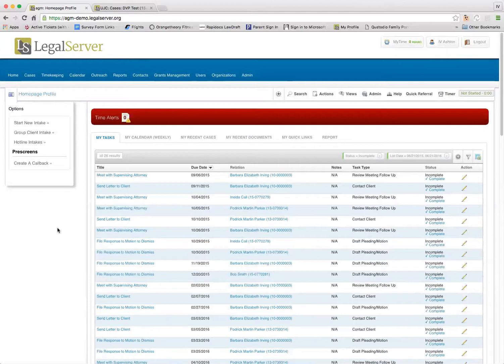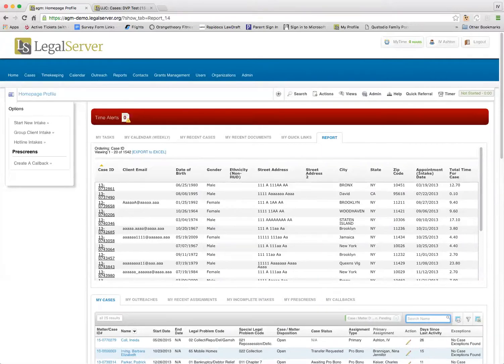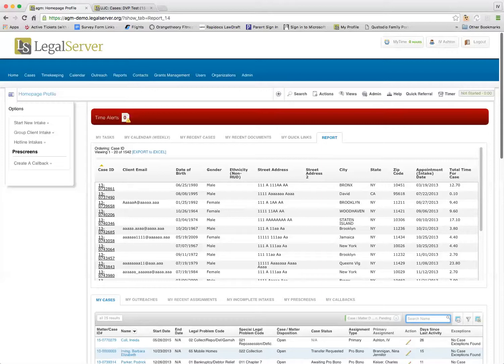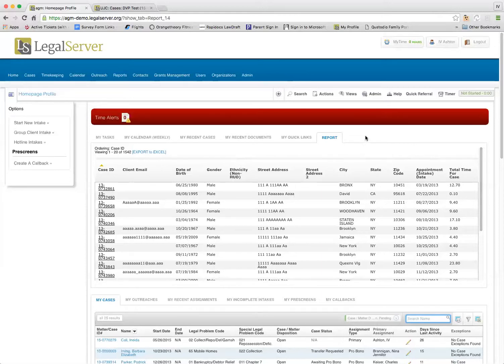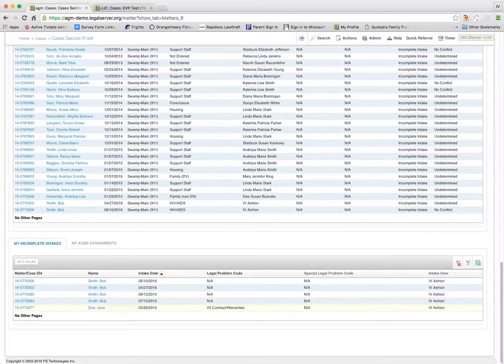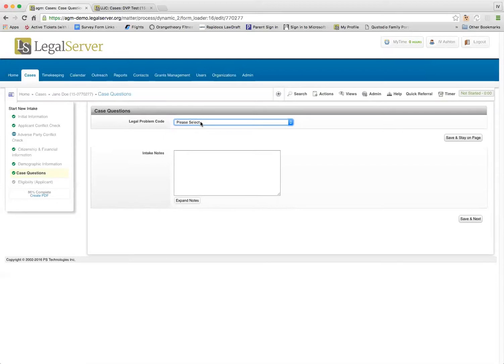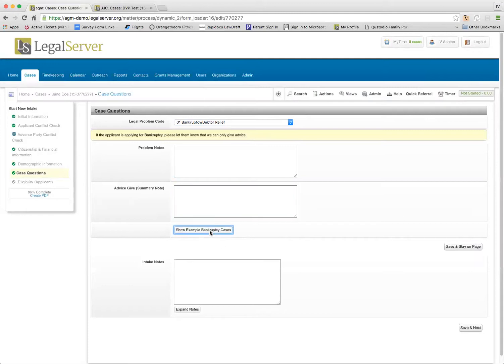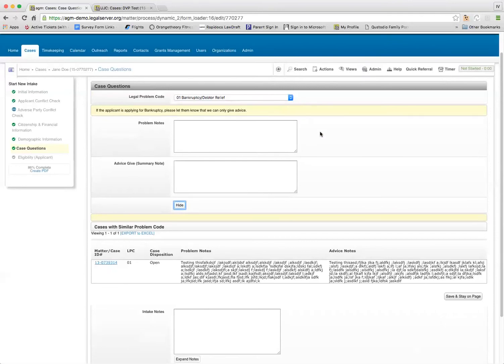Embedding Reports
Learn about how useful an embedded report can really be!